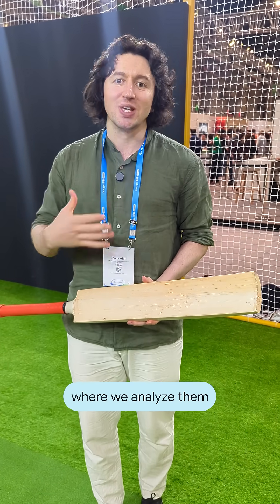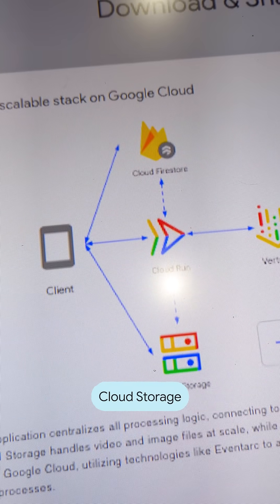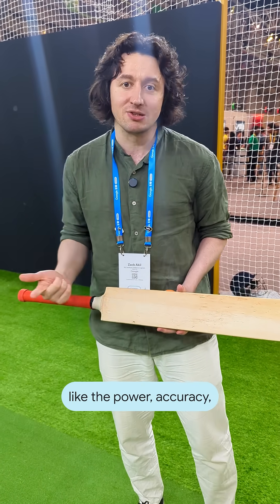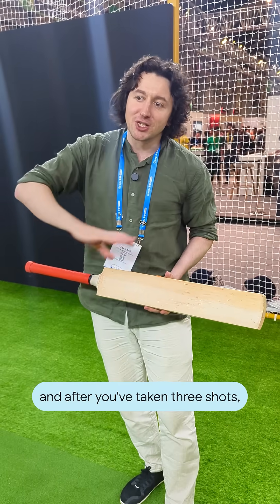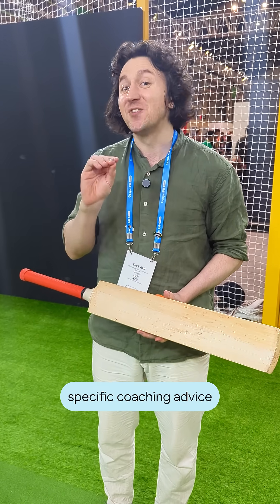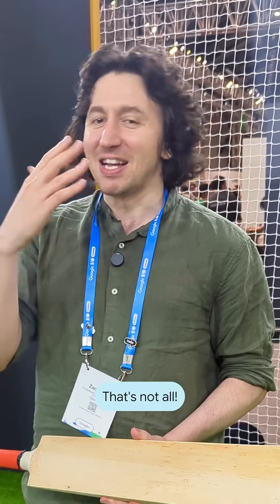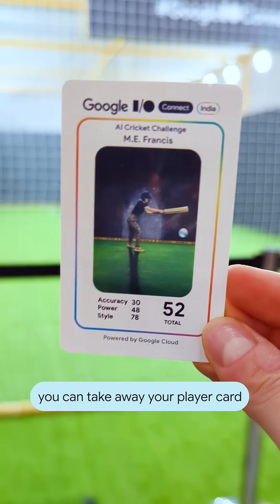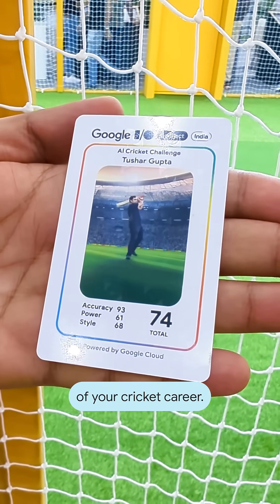Using AI to analyze cricket swings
Check out the demo: A full team lineup of Gemini, Vertex AI, Pixel, Imagen, and Veo were used to analyze the power, accuracy, and style of a player’s cricket swing and even generated a cricket player card and a cool video too!

Speaker: Zack Akil
Products Mentioned: Vertex AI, Gemini, AI Infrastructure, Imagen